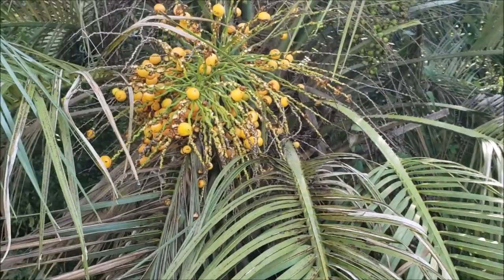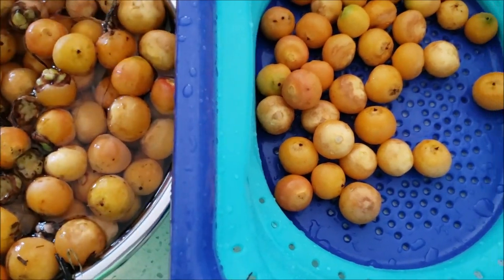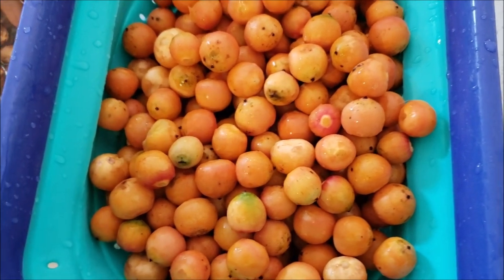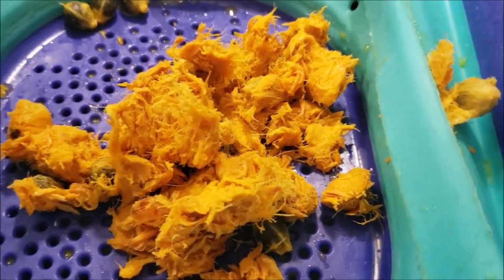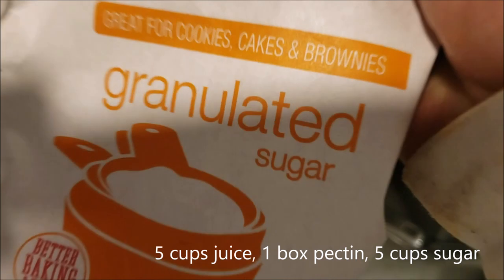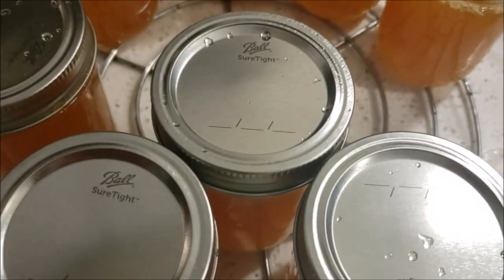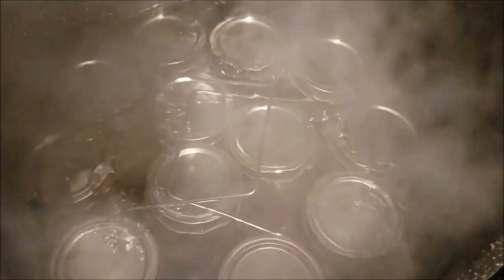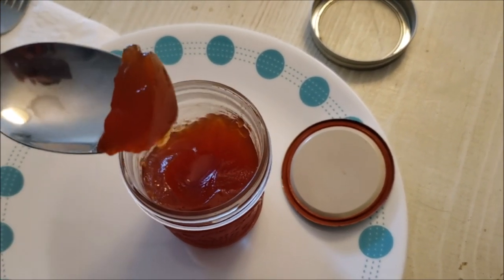Jelly Palm Jelly on Oak Island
Can't go fishing because both my surf reels crapped out the same week. So what can we do instead? Make some palm tree jelly! Did you know those annoying little orange fruits that drop from the short palms and leave a big mess on your driveway are actually edible? Not only edible, but they taste really good, especially when turned into jelly.

Today, we will walk through the process of making a batch of pindo palm  fruit jelly. Will go through everything from picking the fruit, to adding the pectin, to jarring the finished product. And don't worry and the crapped out reels. After we eat a few spoonfuls of jelly, we will go shopping, pick up some new reels, and be back to fishing the surf before you know it.